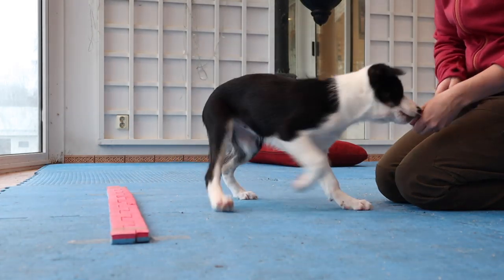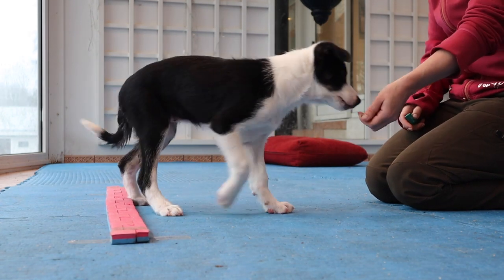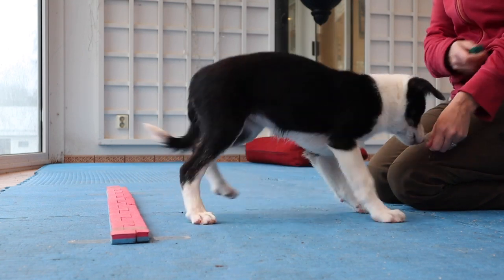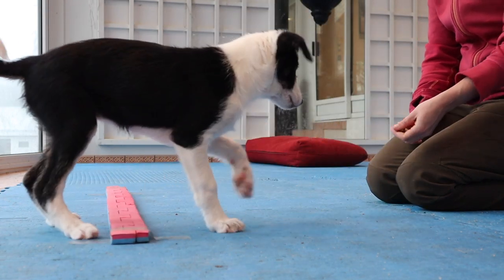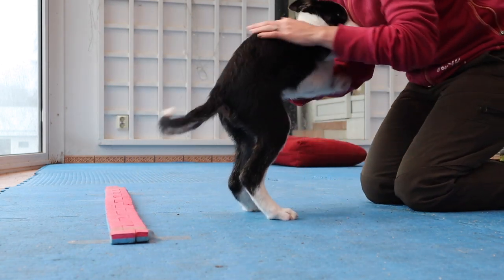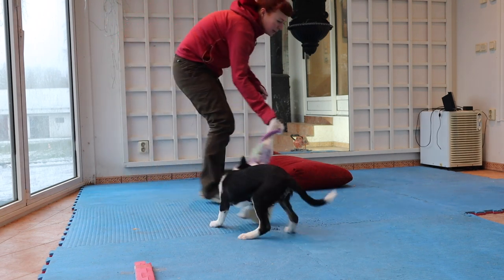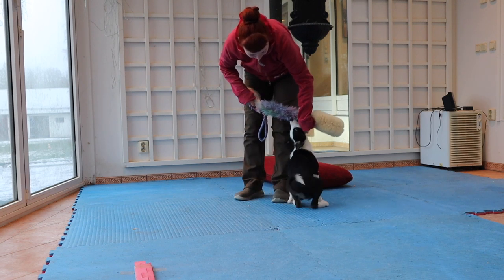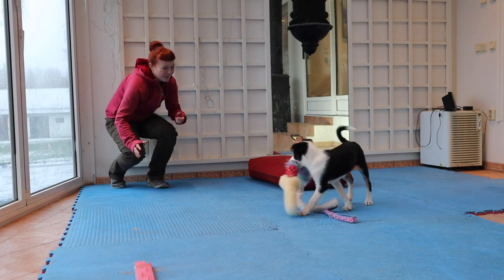Puppy Training with Spam 10-11 weeks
Spam is now 11 weeks old and we're progressing her training. We're having so much fun! This video includes:

- Rear end awareness on perch
- Backing up onto something
- Sits
- Toy play